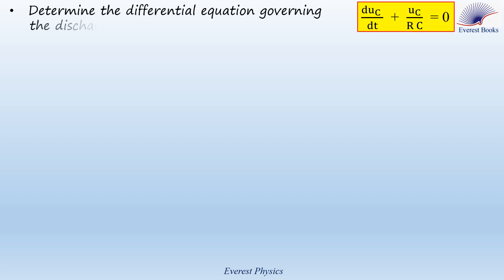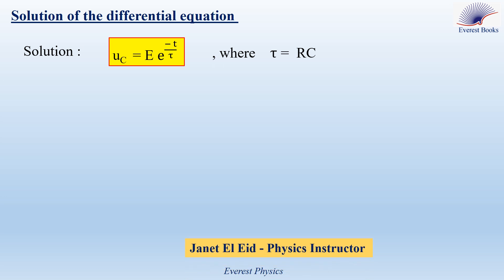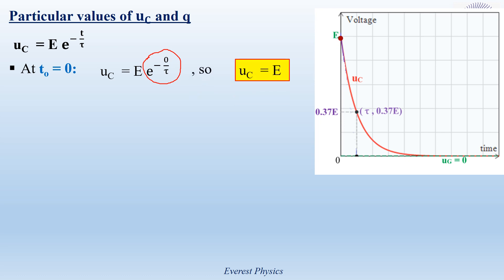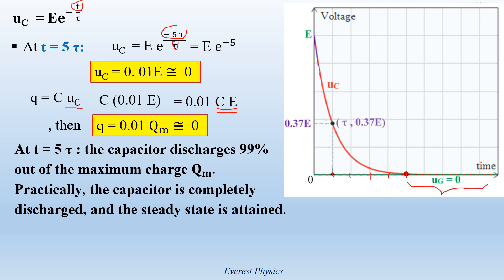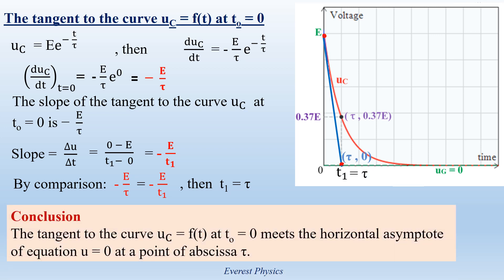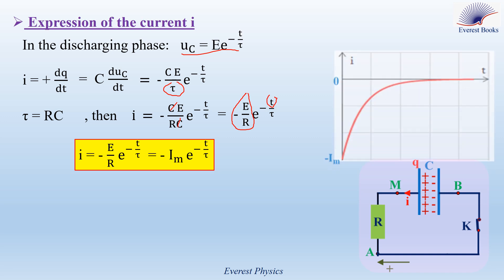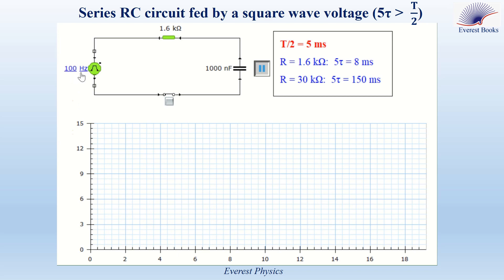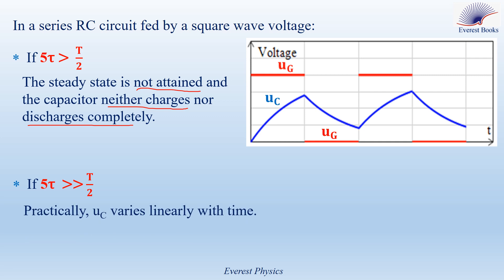Differential equation for discharging a capacitor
In this video, we determine the differential equation that governs the discharging phase of a capacitor, give the expression of the voltage across the capacitor during its discharging, verify the solution of the differential equation, give the value of the voltage across the capacitor at the instants 0 , τ and 5 τ, and draw the tangent to the curve uC = f(t) at to = 0. Furthermore, we determine the expression of the discharge current, determine the unit of the time constant of the RC circuit, and compare the capacitor charge time (5 τ) to the half period of the function generator.